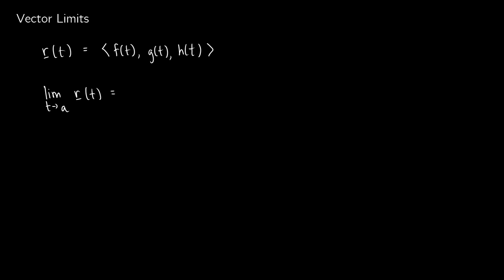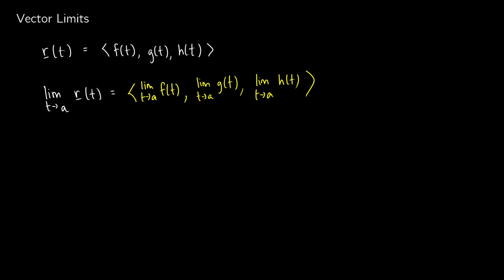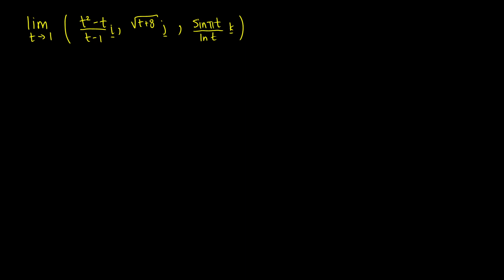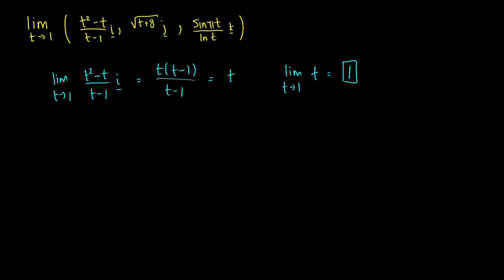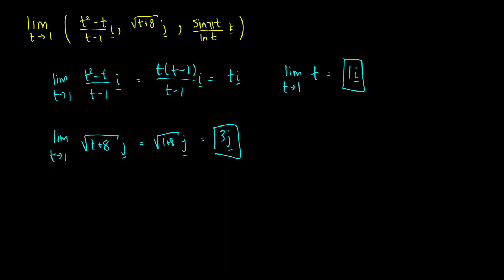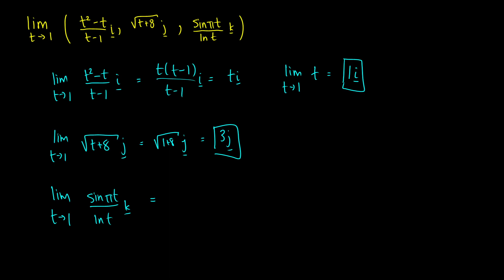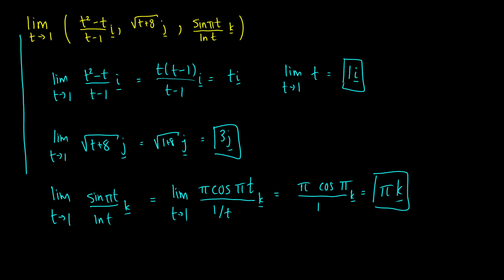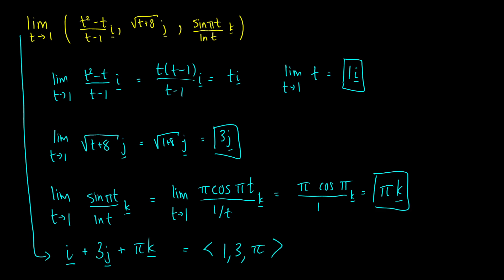How to Find the Limit of a Vector - Calculus 3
We discover how to find the limit of a vector in this calculus3 video. It's a quick one. We show the formula and then do one problem.

00:00 Introduction
00:15 Definition of Vector Limit
01:04 Example